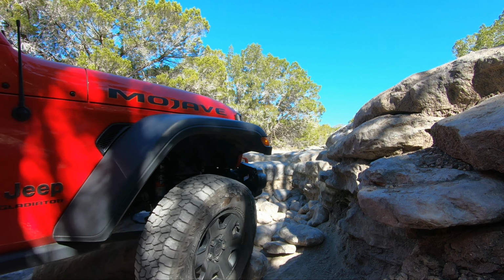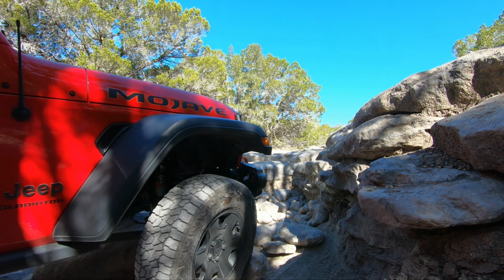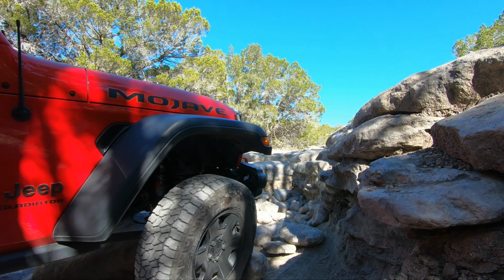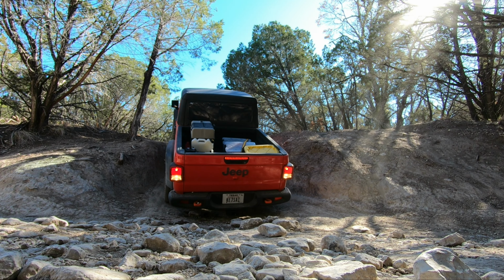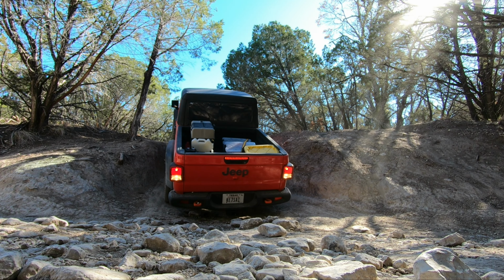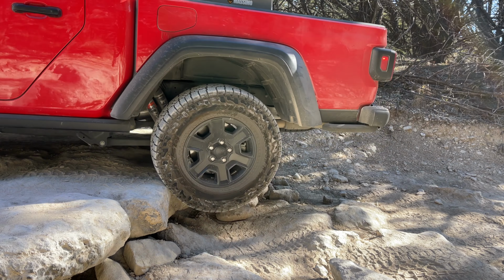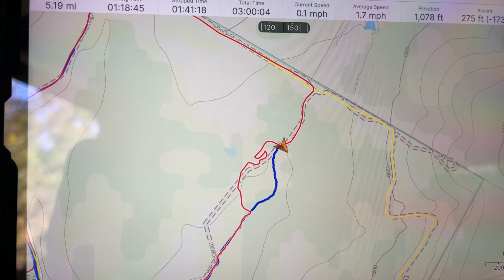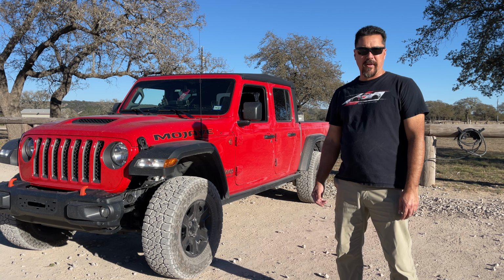Hidden Falls Trail Series - "Wet & Wild"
Reviving the old trail series that began with the 2004 TJ Rubicon. The Jeep Gladiator Mojave was not necessarily marketed for trails that involve traversing large boulders. Afterall, it does have a "Desert Rated" badge on it's side rather than the typical "Trail Rated" badge that other Jeeps have, such as the Gladiator and Wrangler Rubicon. But, with nothing more than an aftermarket front sway bar disconnect and a set of stock steel bumpers installed, I was able to traverse most of a moderately difficult trail known as "Wet & Wild" at the Hidden Falls Adventure Park off-road park near Marble Falls, Texas. This trail isn't what you would call a "desert trail" by any means. It was pretty much a mild to moderate rock garden for the majority of it's length and included several rock ledges, or "waterfalls", that earn this trail a 4 out of 5 rating. See how well, or not-so-well, the Mojave does on a trail that many would say it was not designed to conquer.

The following shortcuts have been created for easier searching:

00:00 Intro and Overview
01:34 Heading onto Park Road 2
01:59 Guy Mad About Dust
02:58 Entering Wet & Wild
04:04 First Rock Ledge
04:59 Rock Gardens
06:16 Major Obstacle
07:49 Taking the Bypass
11:06 Rear Steel Bumper Test
11:35 Taking the Other Bypass
12:06 Lunch Break
13:15 More Rock Gardens
16:15 Off the Main Track
17:28 Scouting the Trail Ahead
18:15 Final Obstacles
19:14 Smooth Sailing
19:57 Which Way?
20:23 Heading to Air Station
20:47 Airing Up and Reconnecting Sway Bar
21:23 Final Thoughts and Extro